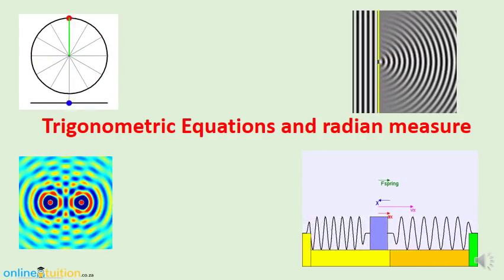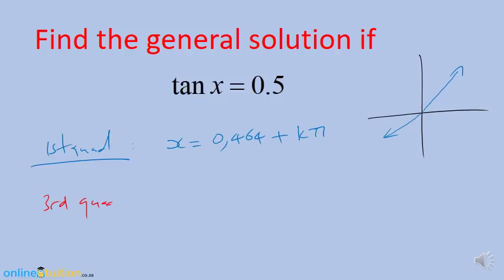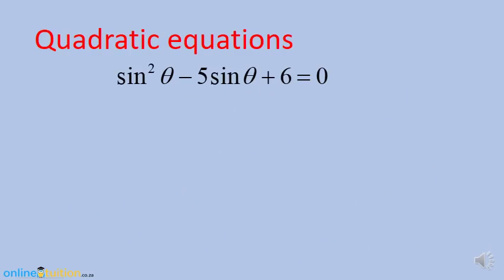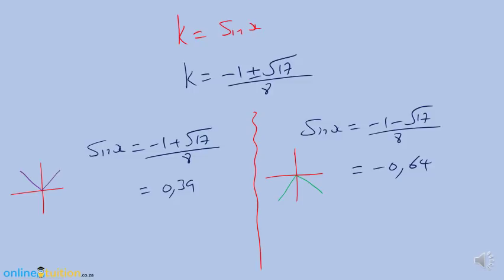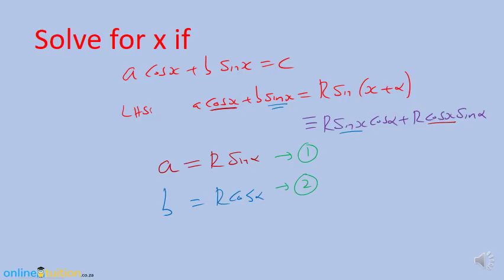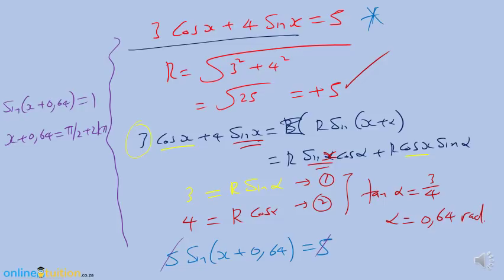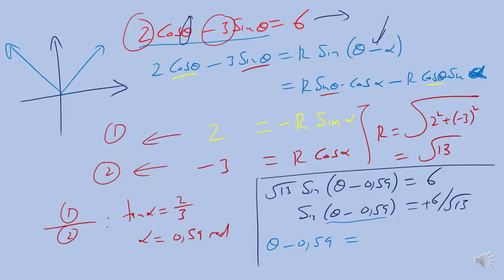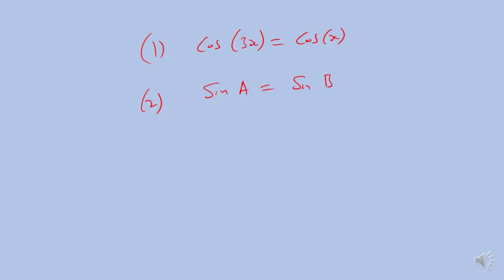Solving trigonometric equations and radian measure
Dr G takes you on an excursion of the various types of trig equations and the solutions to these equations. Who said that math is not fun?